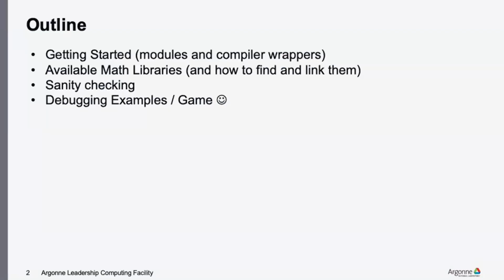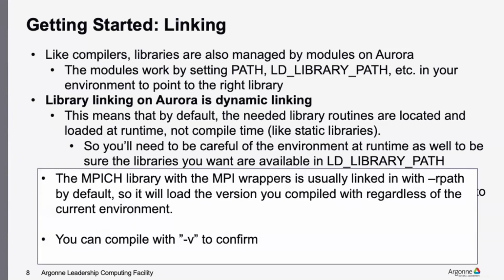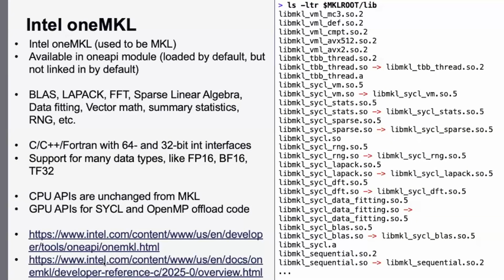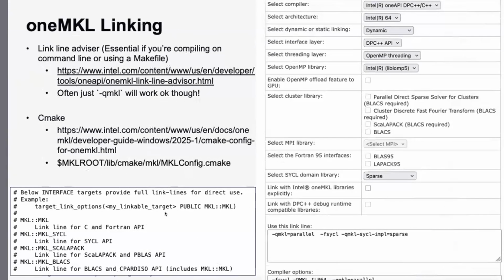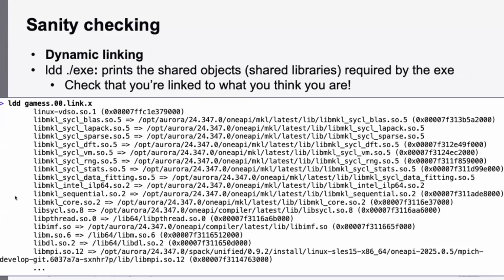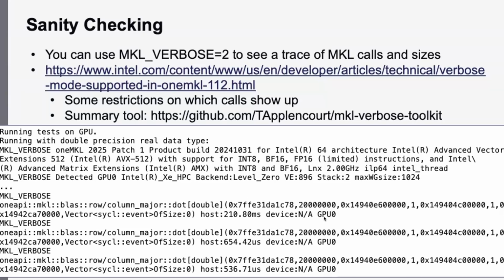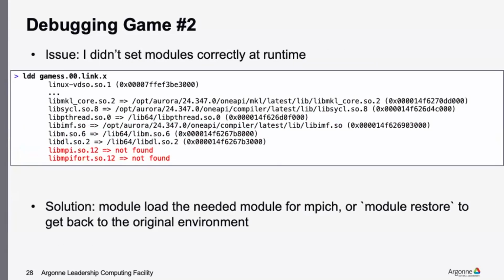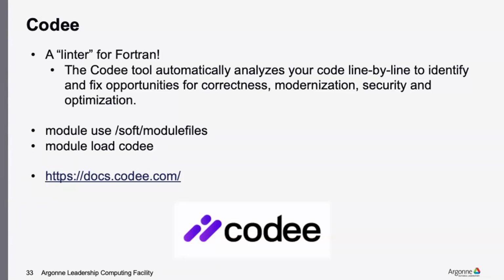Math (and other) Libraries on Aurora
Watch this video as ALCF's Collen Bertoni presents over math (and other) libraries on Aurora, how to find and link them, and tips for debugging.